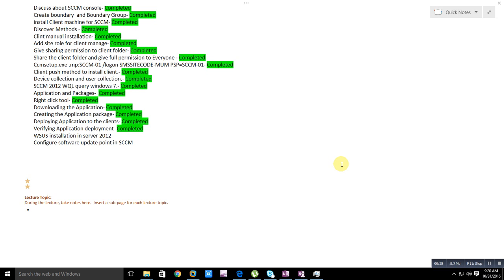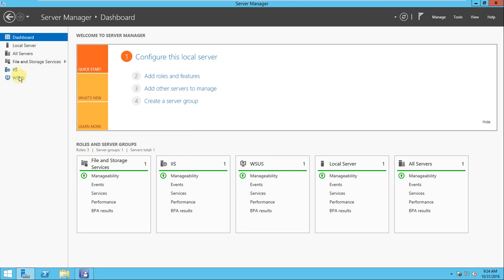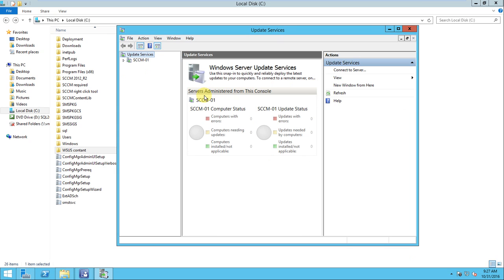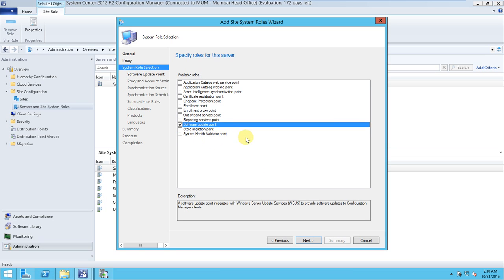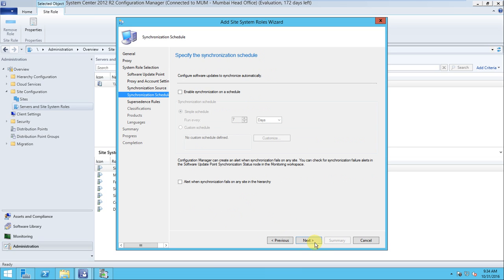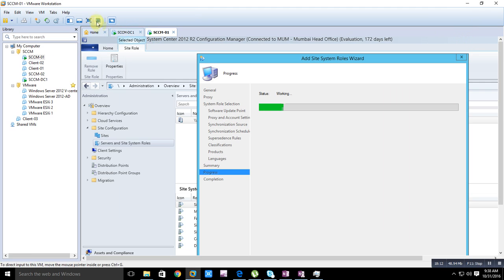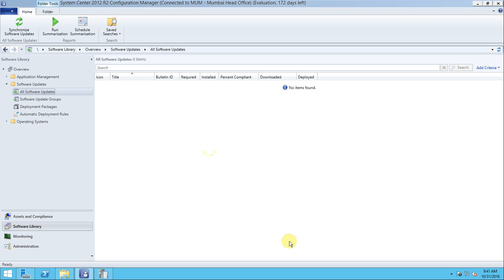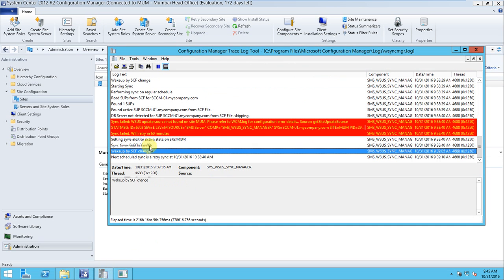SCCM 2012- WSUS and Software update point configure Part- 20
Applies To: System Center Configuration Manager 2007, System Center Configuration Manager 2007 R2, System Center Configuration Manager 2007 R3, System Center Configuration Manager 2007 SP1, System Center Configuration Manager 2007 SP2, System Center Configuration Manager 2012 R2

sccm 2012 training videos , sccm 2012, sccm 2012 installation step by step, sccm 2012 training videos in hindi, sccm 2012 r2, sccm interview questions and answers, ONLINE Training, System center configure manager 2012, SCCM step by step configuration, SCCM, ADS, SCCM 2007, SCCM 2012, INSTALLATION OF SCCM 2012, MCITP, OSC, Application Deployment, online free training, SMS, WSUS, system center configuration manager 2012 tutorial, system center configuration manager 2012 r2 tutorial, SQL

sccm patch management, sccm client center, Windows configuration manager, Configuration manager console, sccm deployment, sccm application deployment, Client center for configuration manager 2012, Microsoft configuration management tool